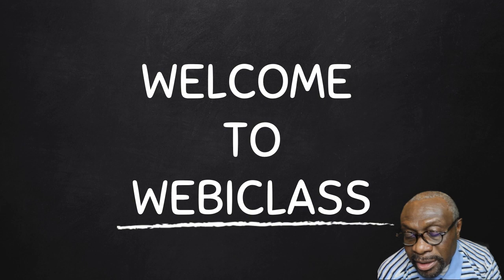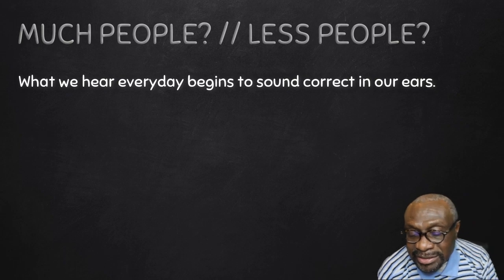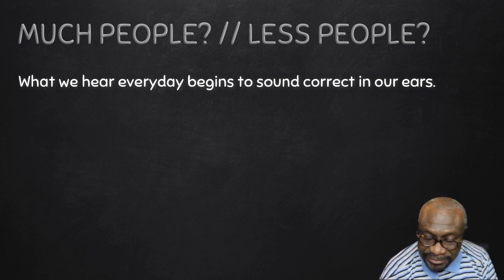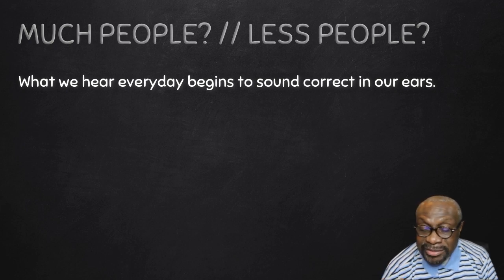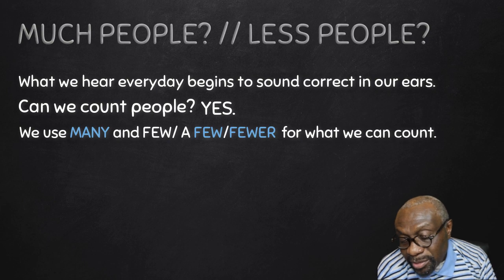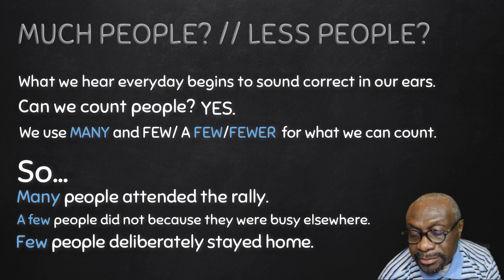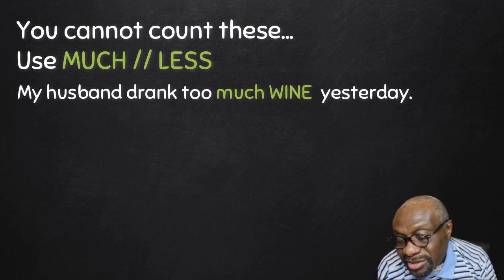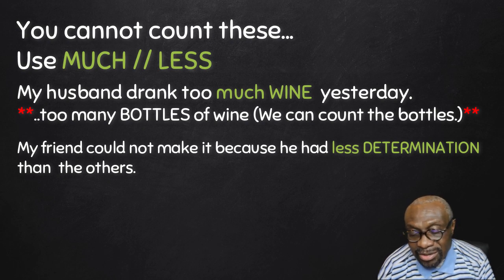LESSON 21 |MUCH PEOPLE? // LESS PEOPLE?